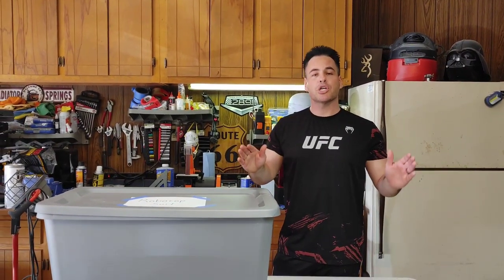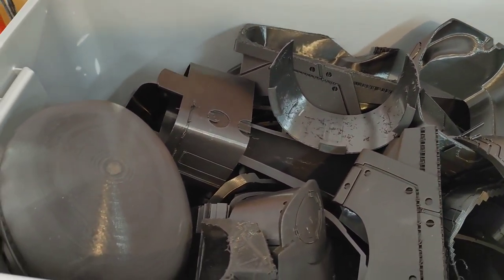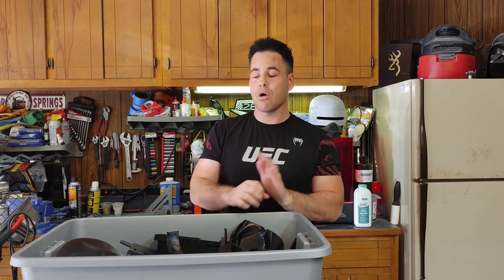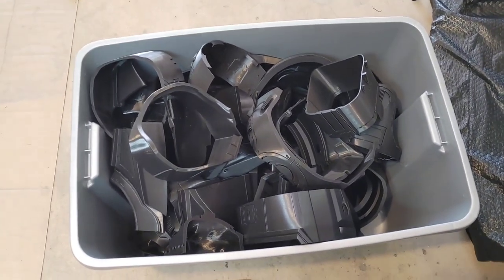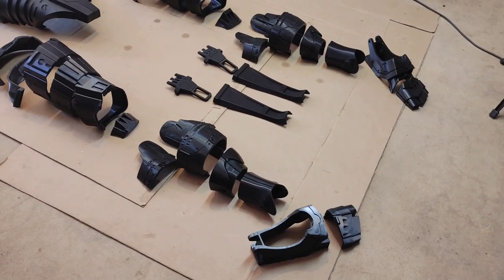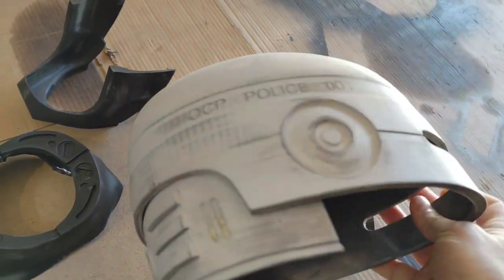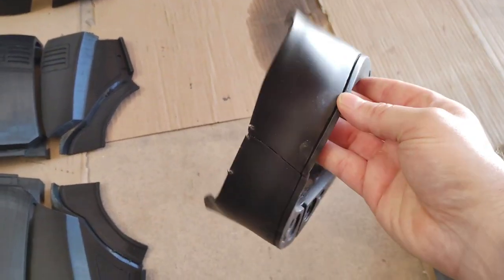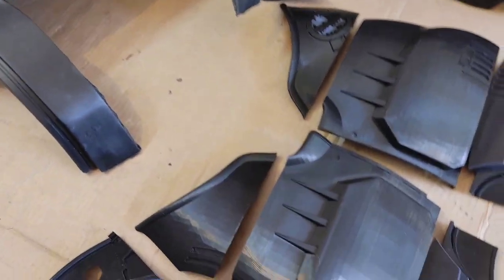My Second 3D Printed Robocop Suit - Part 1 - It Begins!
Orlando Megacon is coming up in March of next year and I really want to wear the Robocop suit so instead of running the risk of messing up my finished suit on display I decided to do another one! So come with me on this journey all over again and ill try to go into more detail on how I got about putting it together and finishing it.